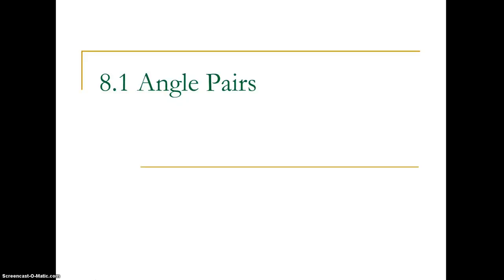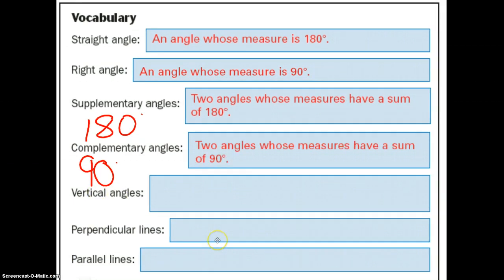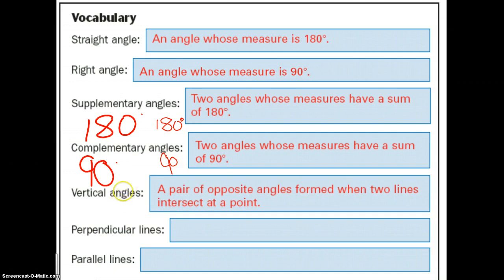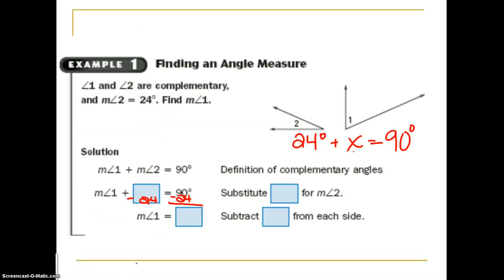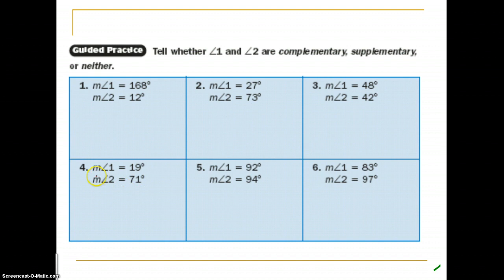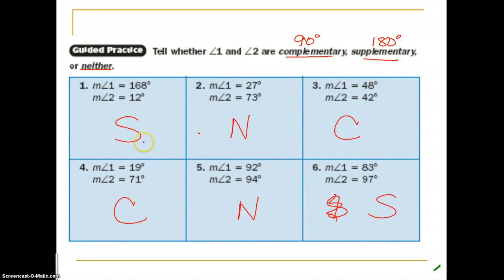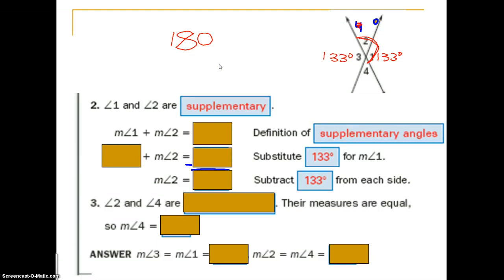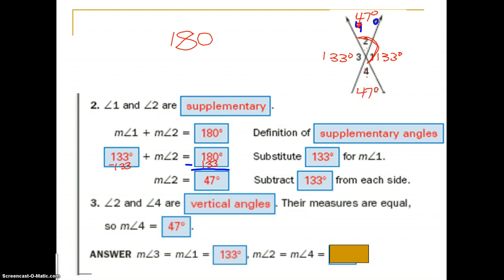Lesson 8.1a: PA